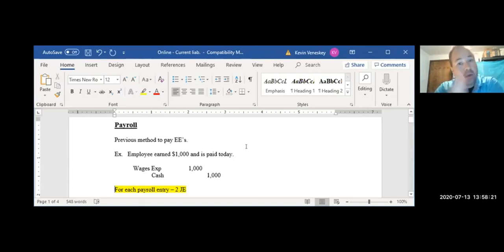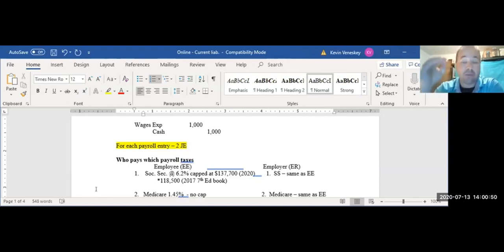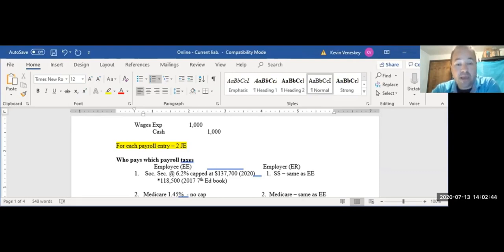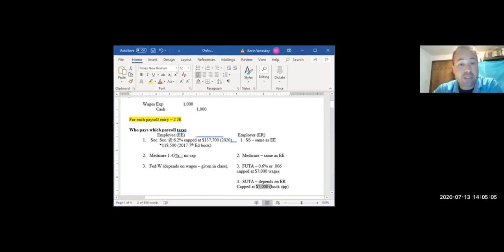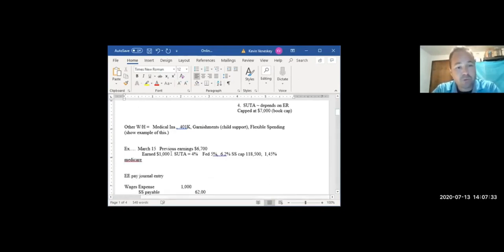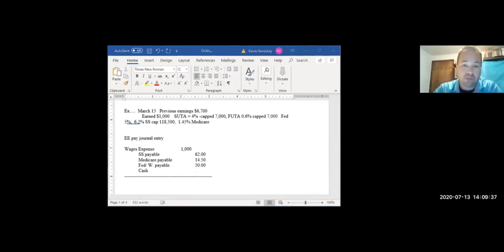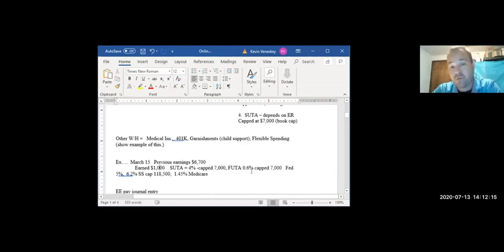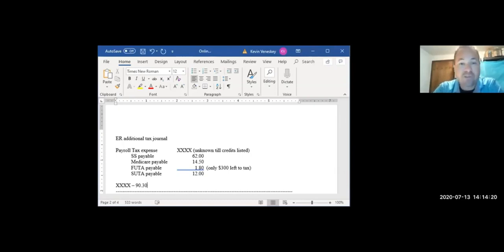Acct 101 Ch 9 Payroll entries